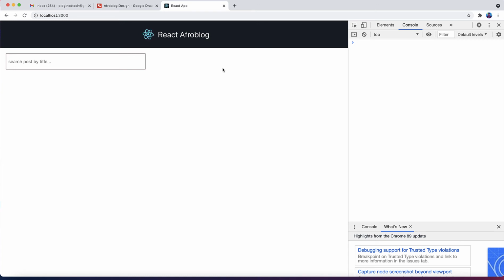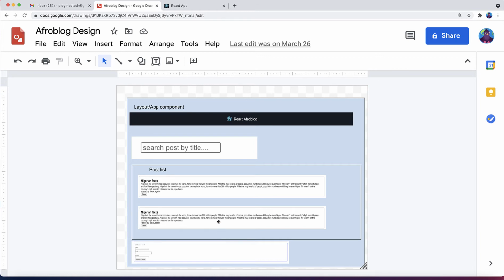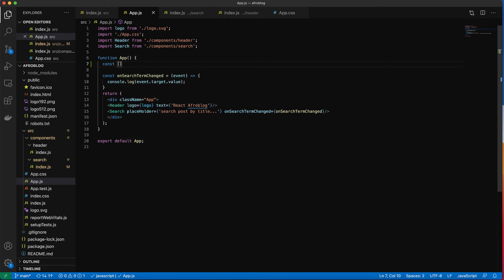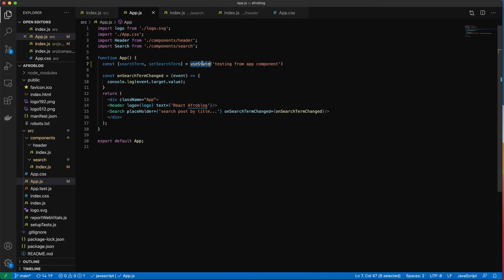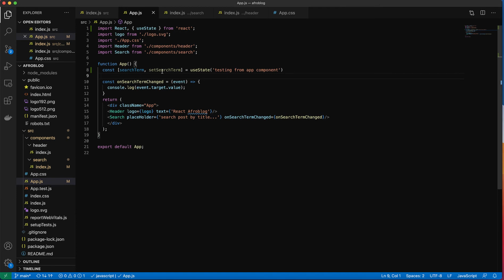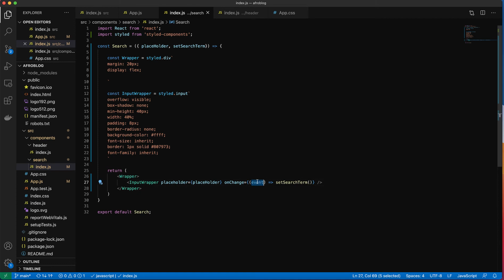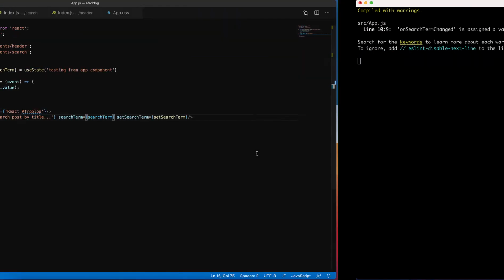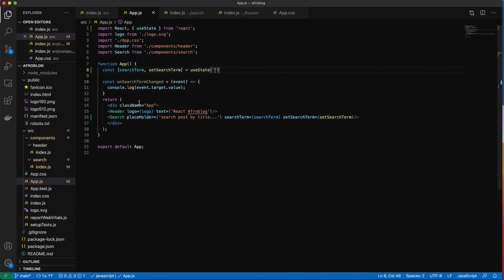Managing the search term state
Managing the search term state, using useState React hooks.

Comment if you have any question or